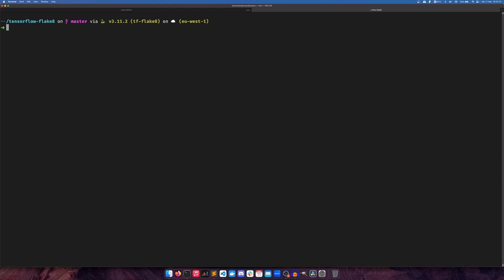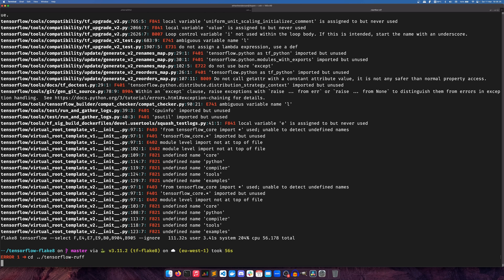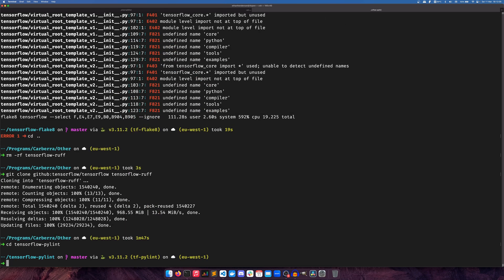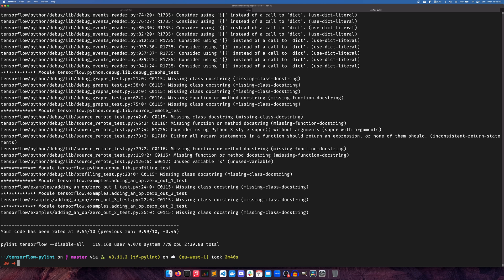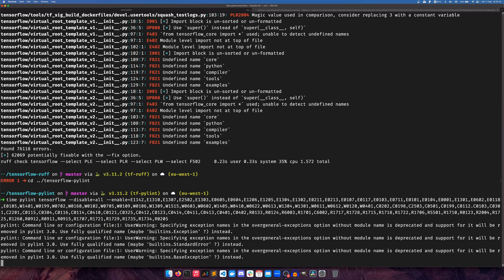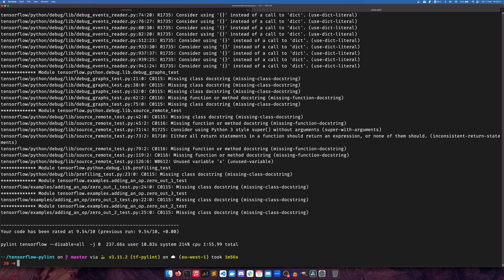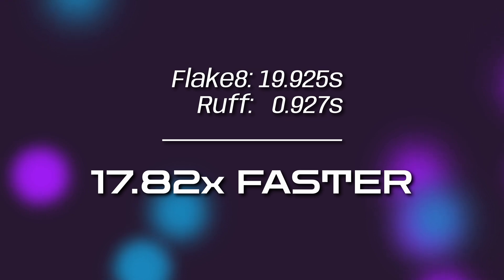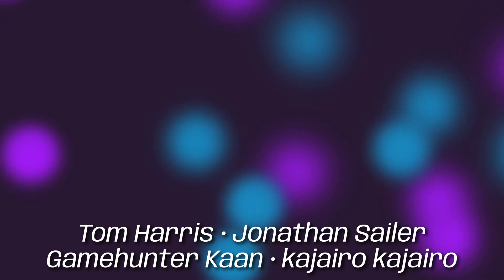Ruff vs. Flake8 vs. Pylint: SPEED TEST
POWAAAHHHH!

Commands:
• time flake8 tensorflow--select F,E4,E7,E9,B0,B904,B905 --ignore F723,E704,B001,B028,B030,B031
• time ruff check tensorflow --select F --select E4 --select E7 --select E9 --select B --ignore F842